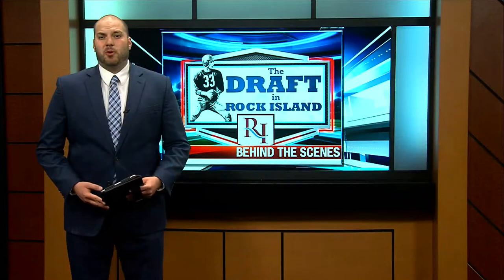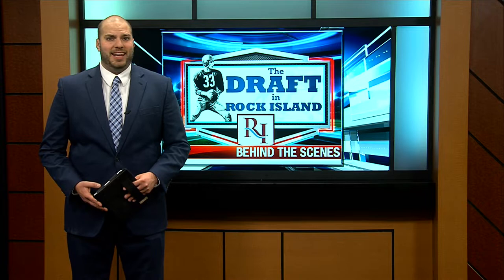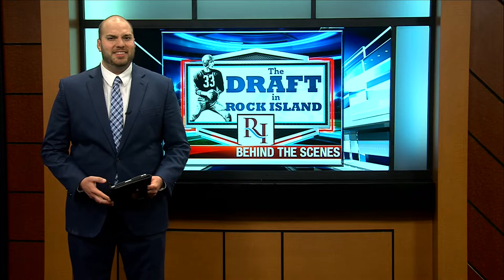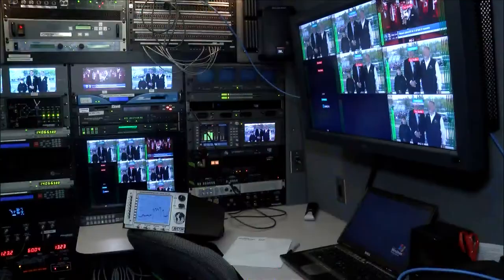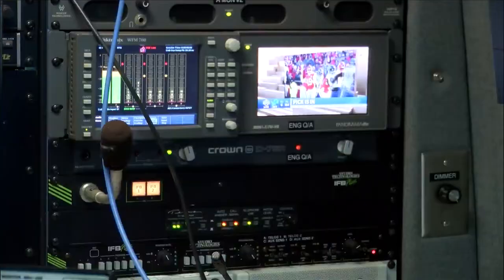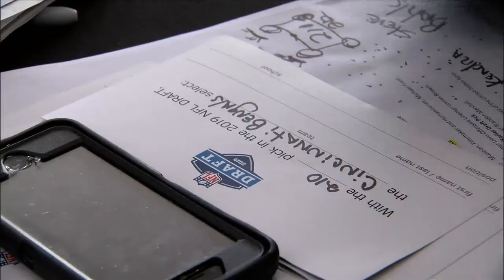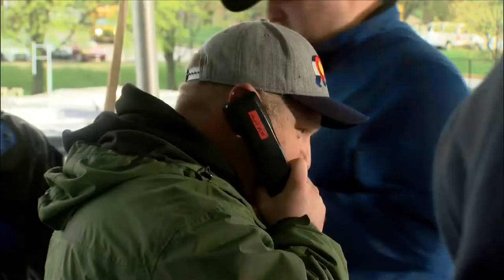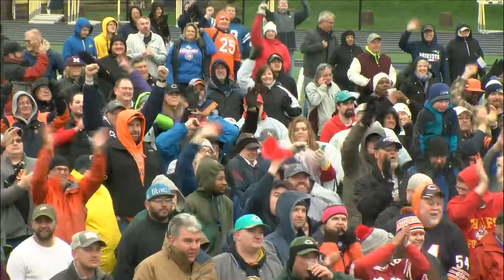Behind the scenes: The making of an NFL Draft in Rock Island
A deep dive into what went into making the 2019 draft selections